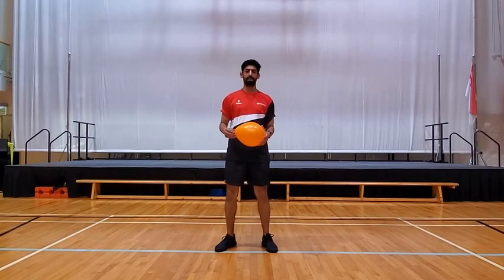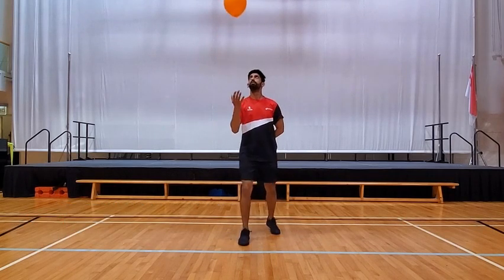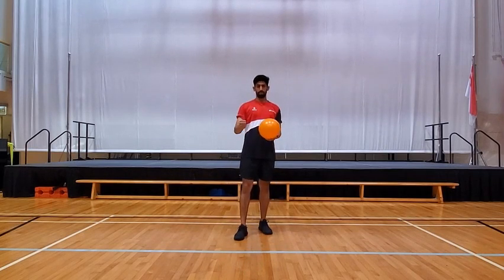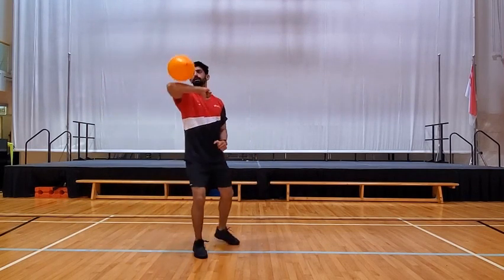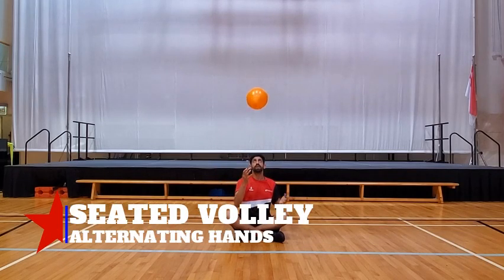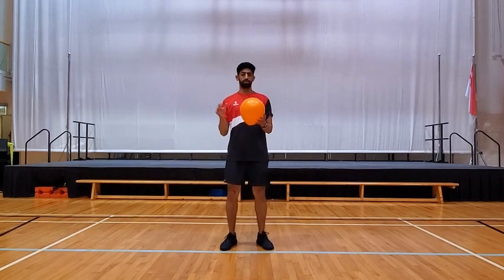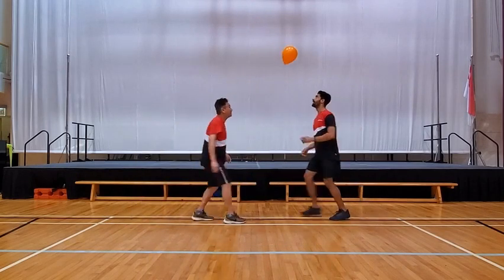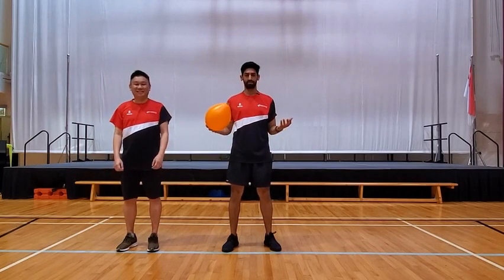P1 & 2 Balloon Quest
Try these Hand/Eye Coordination Skills with a Balloon